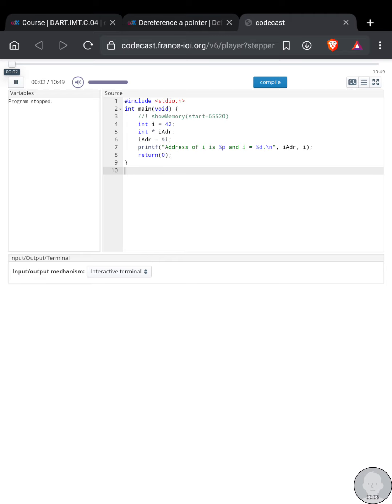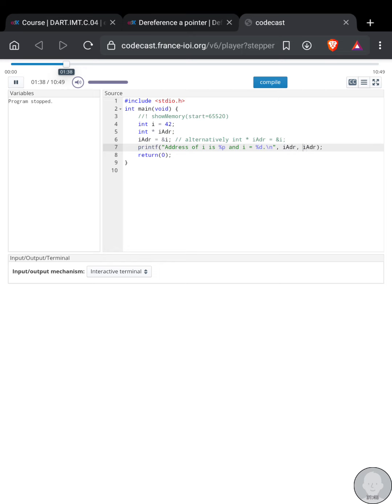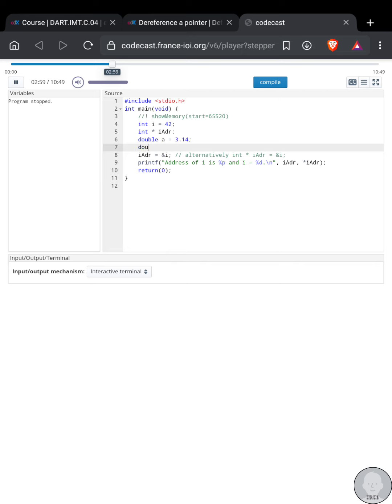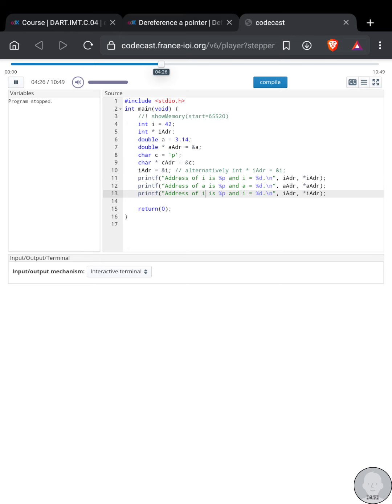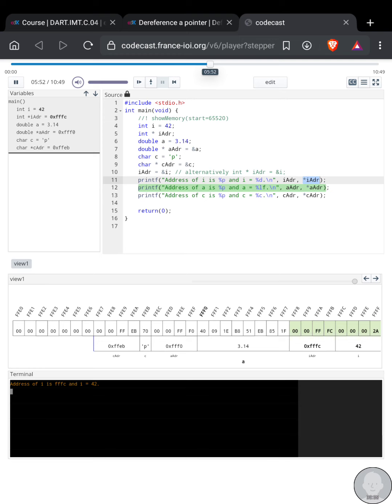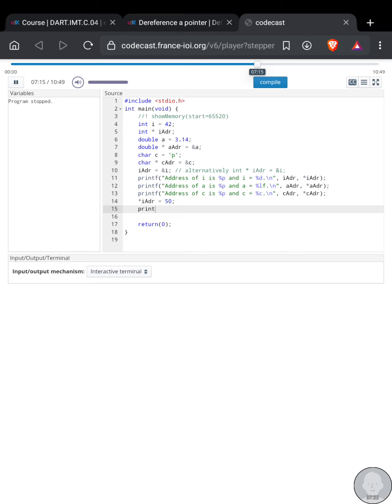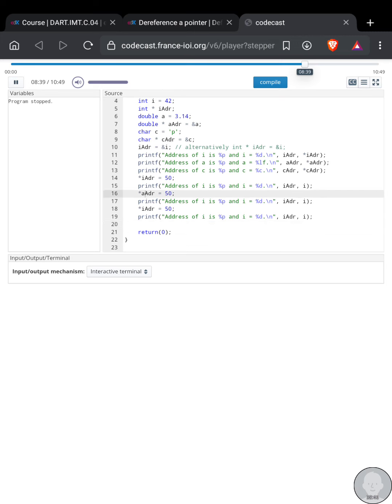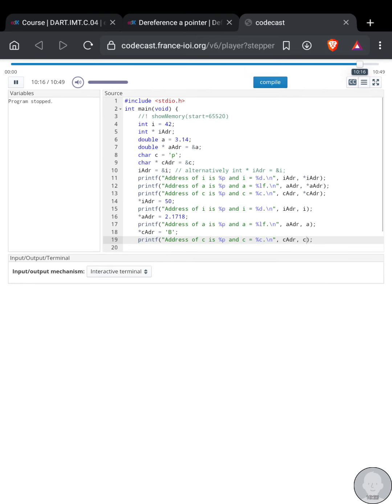2021年1月14日